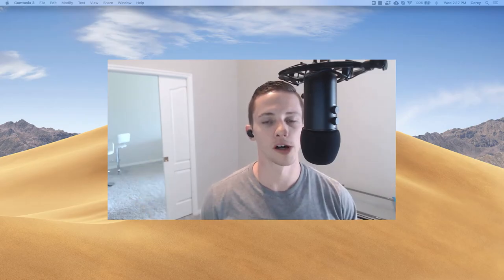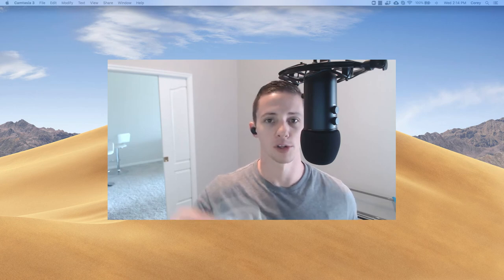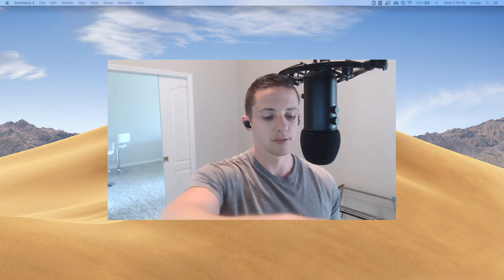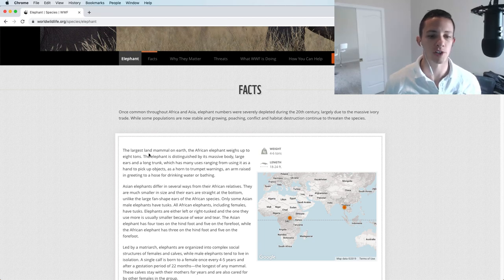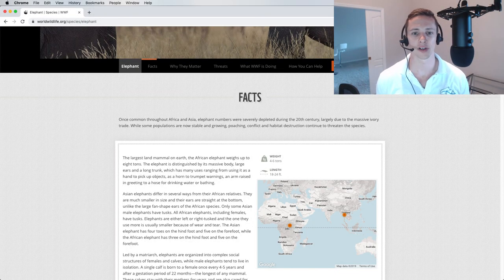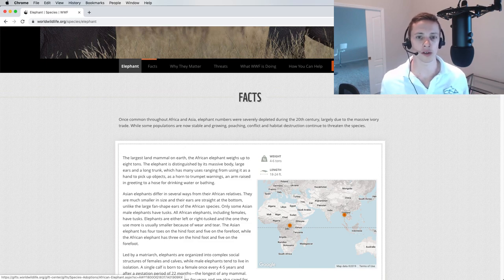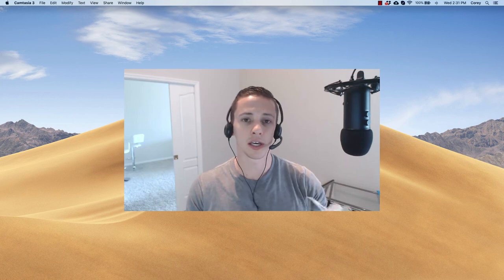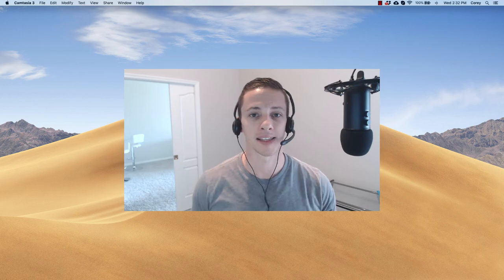Best Headset Microphones For Podcasting: Less Than $100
Hear a side-by-side comparison of  4 headset microphones you can buy for $100.

- Apple Earbuds
- Sennheiser PC8
-Sennheiser SC75
- Jabra Biz 1500